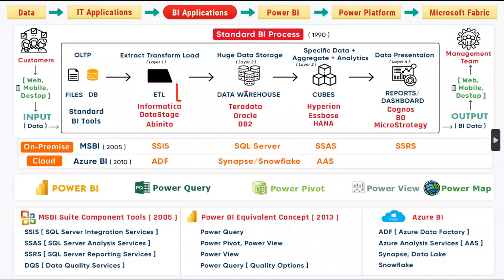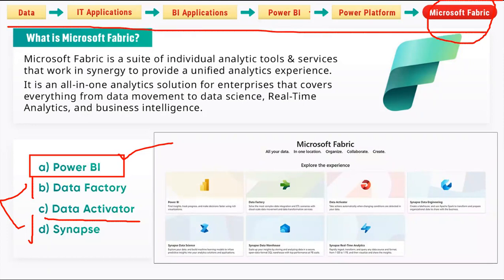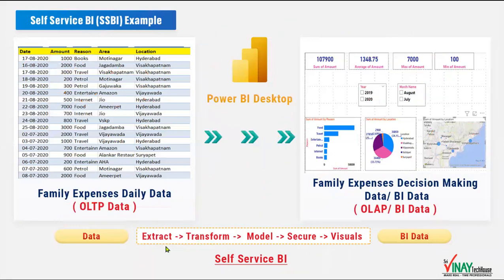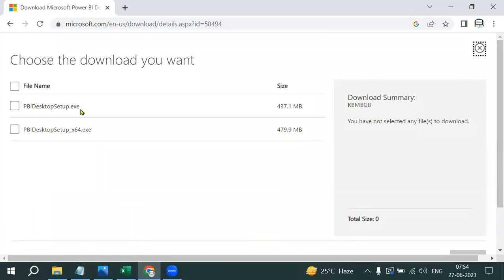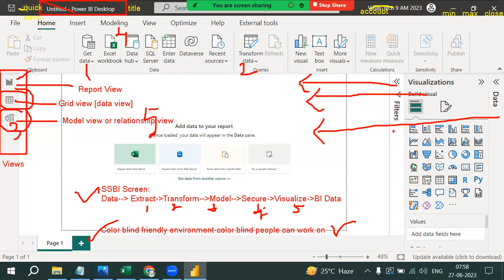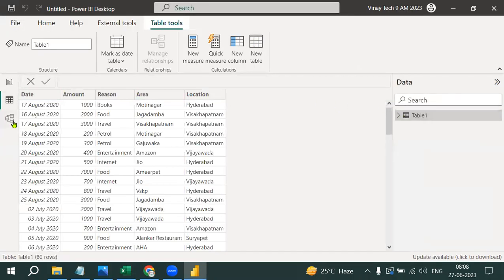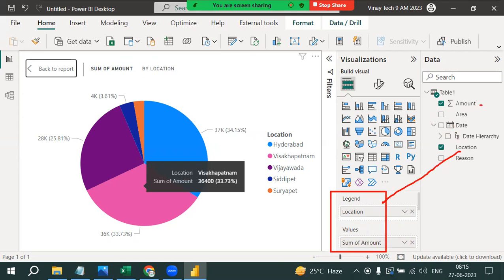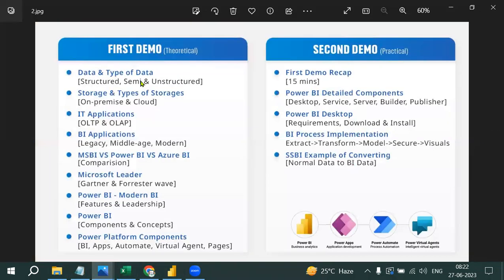2 Vinay Tech Power BI Second Demo Part 2